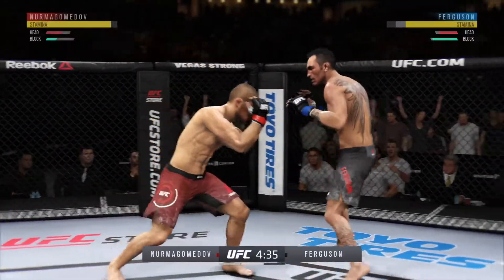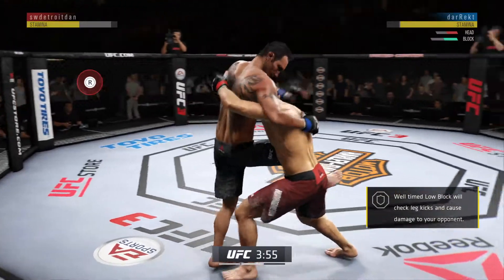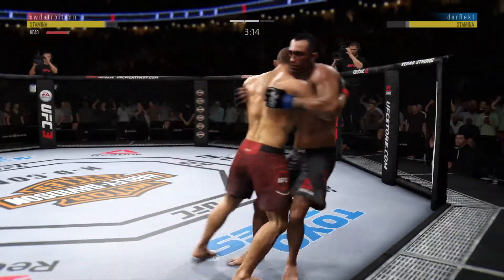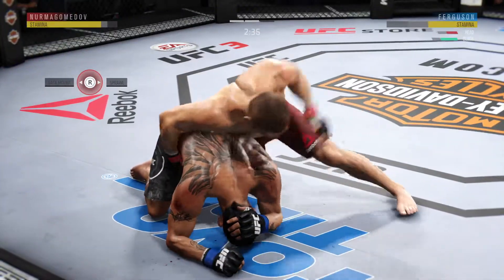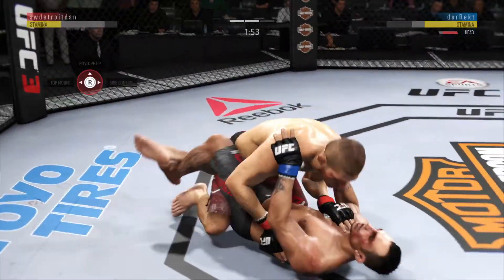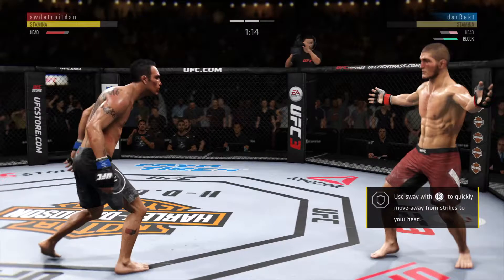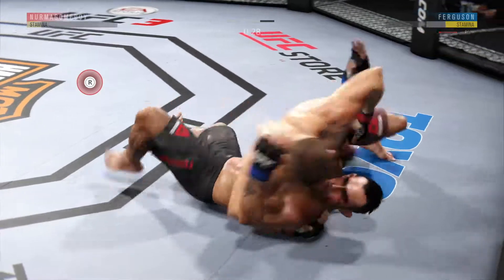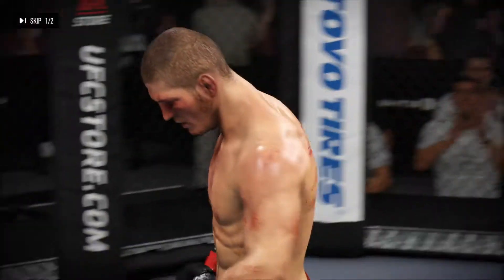EA SPORTS™ UFC® 3_20181008213039